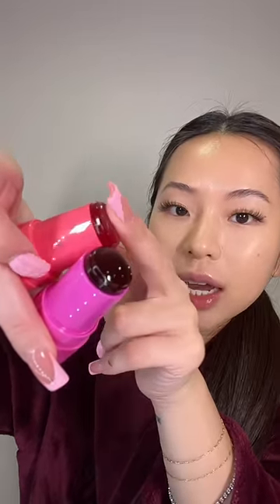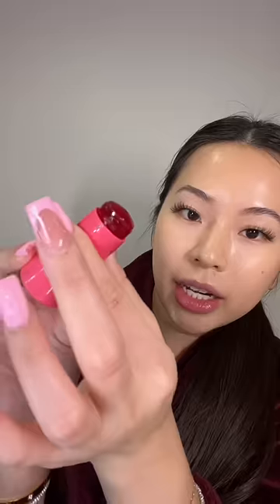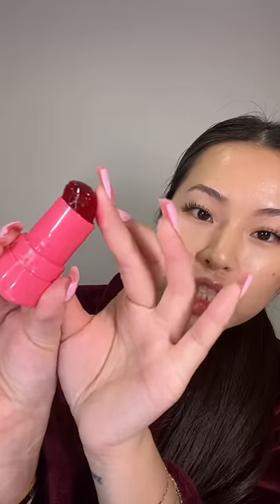Milk makeup JELLY BLUSHES?!